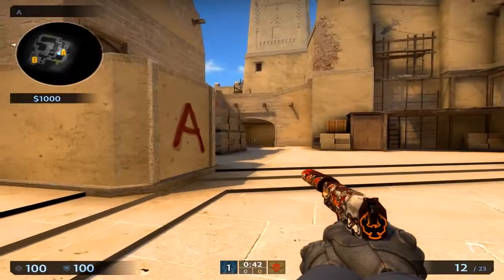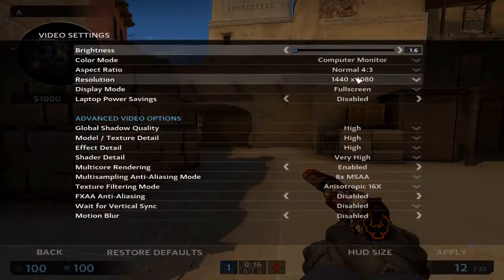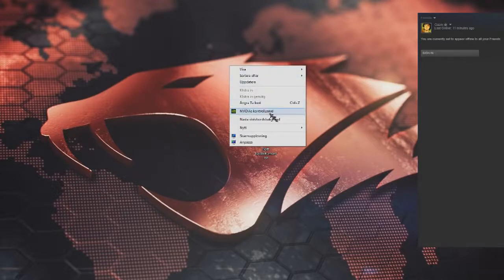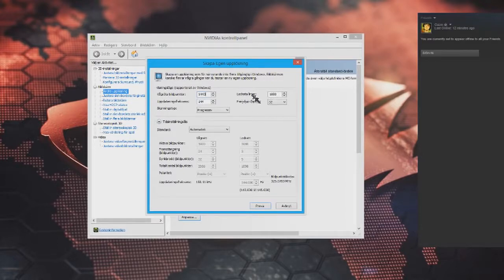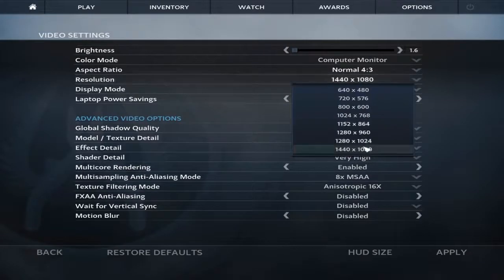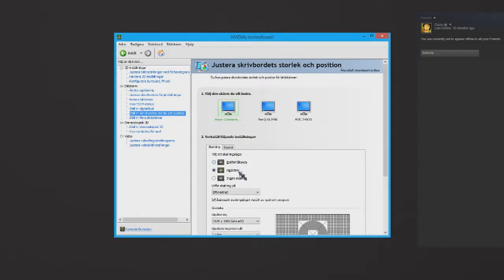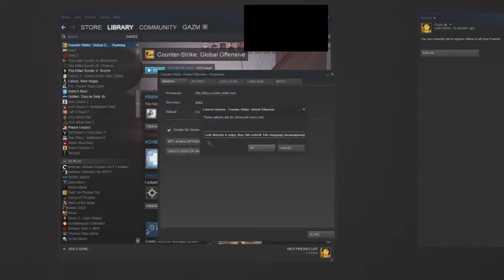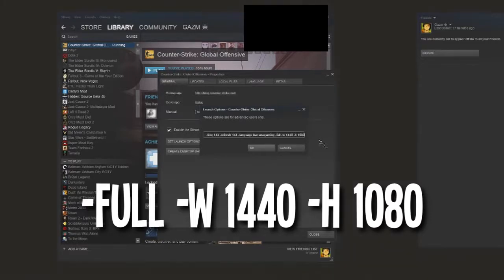CS:GO - The GOD Res (The Best Resolution IMO) (2017/2018)!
Step by step guide:
1. NVIDIA Control Panel
2. Change Resolution (under display)
3. Customize
4. Create custom resolution
5. Put in 1440 horizontal pixels, and 1080 vertical
6. Put -full -w 1440 -h 1080 in launch options (YOU MIGHT NOT NEED TO DO THIS)